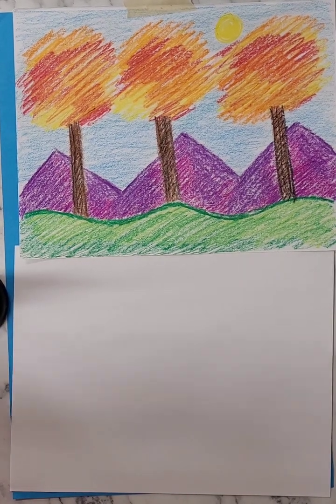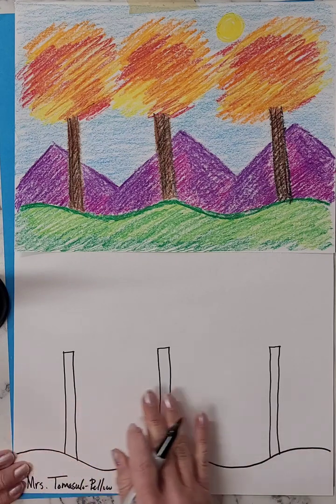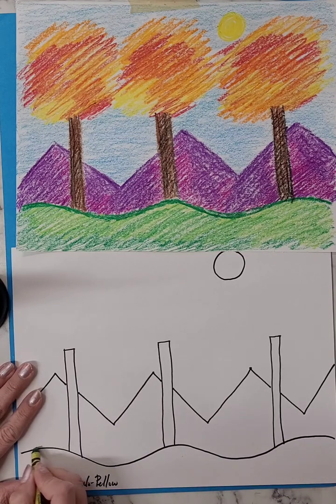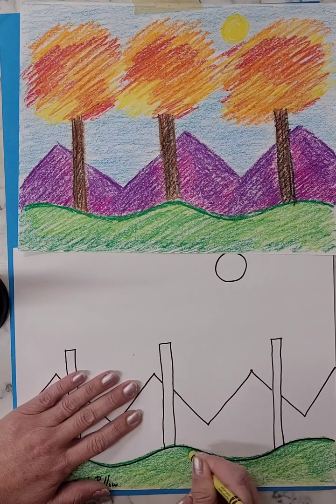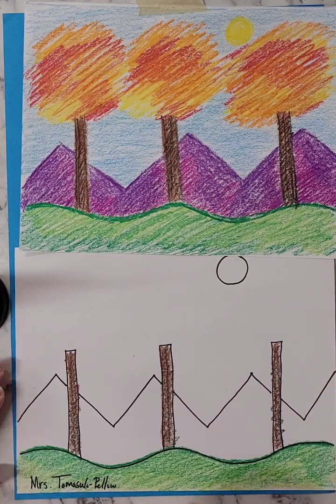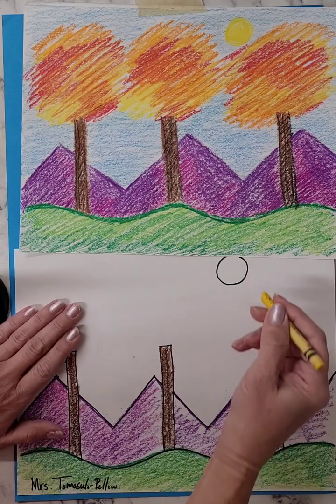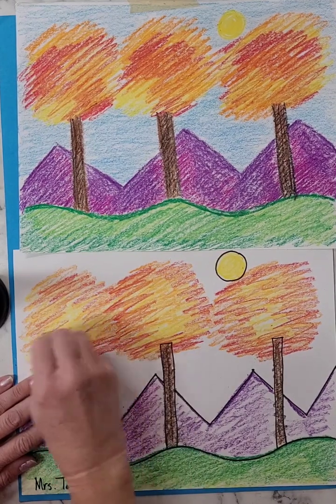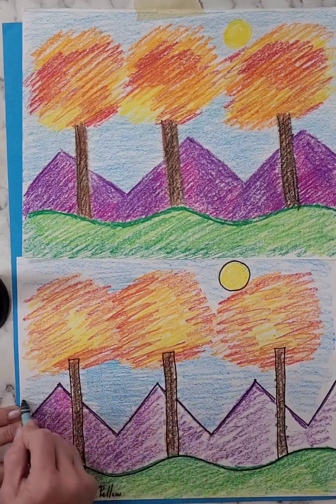how to draw fall trees easy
This is an easy to draw picture of Fall trees. You can follow step by step instructions in this drawing tutorial for beginners and up. This is a fun project for homeschooling on a budget too. This video includes instructions on how to blend colors with crayons.